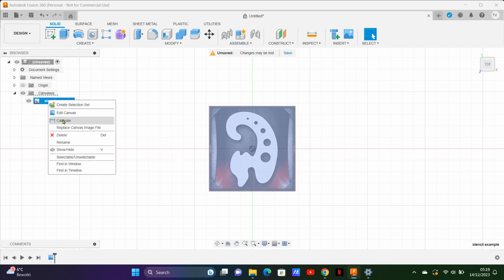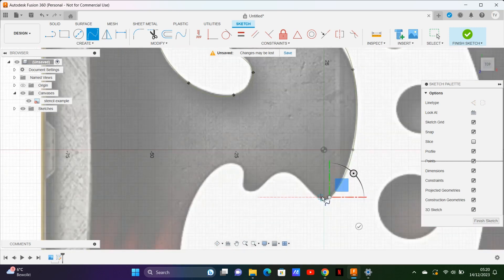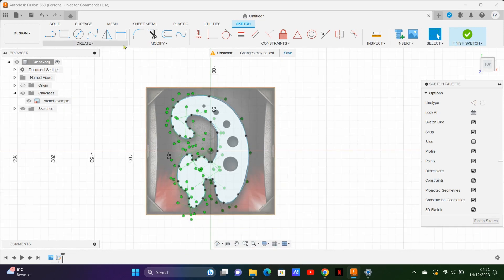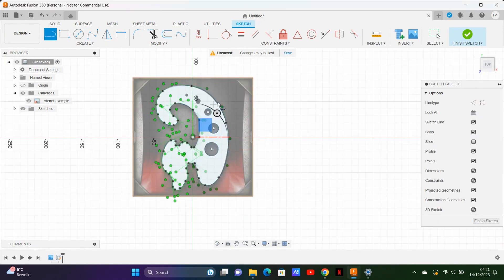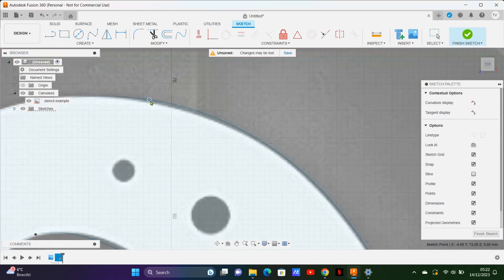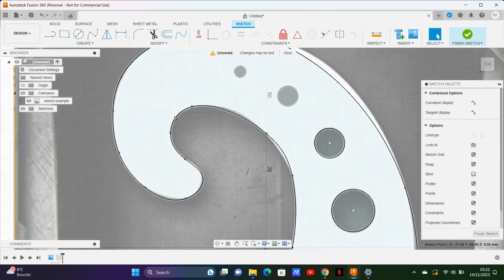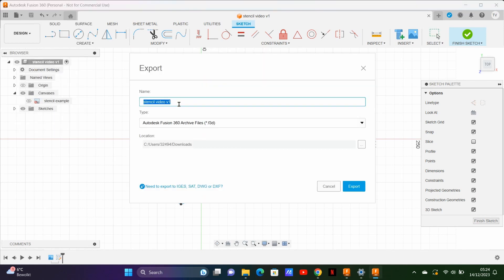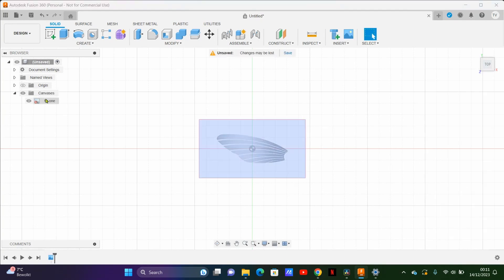How To make Your Own Airbrush Stencils (Fusion360)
In this video i'm showing you how to copy any stencil you find online, in the free version of Fusion 360.
I also explain how to export your design and in what format it should be to work in lightburn.
If you only have a 3D printer you could extrude the design you made to 0.5mm and print it out. (for printing export file as STL instead of DXL)

I have the old version of the Ortur Laser Master 2 which isn't sold anymore but here is the upgraded version:

if you have any questions, please do ask them in the comments section.